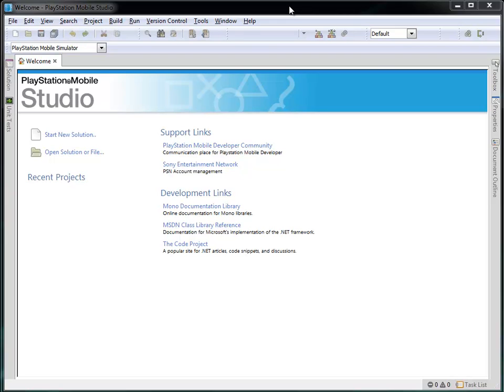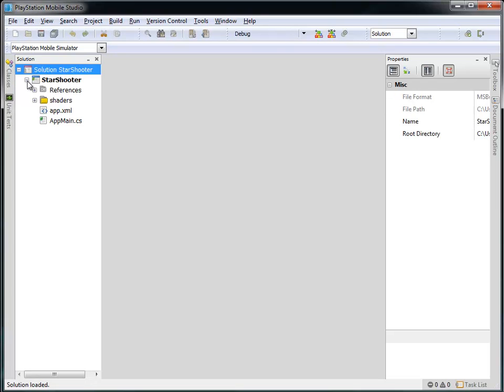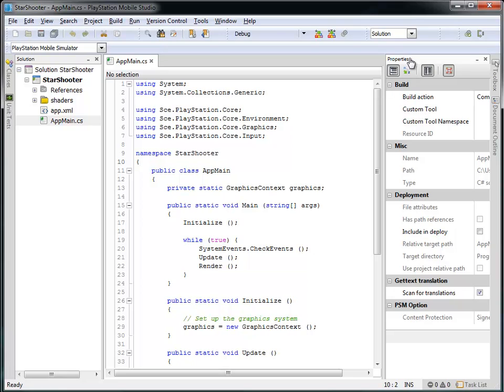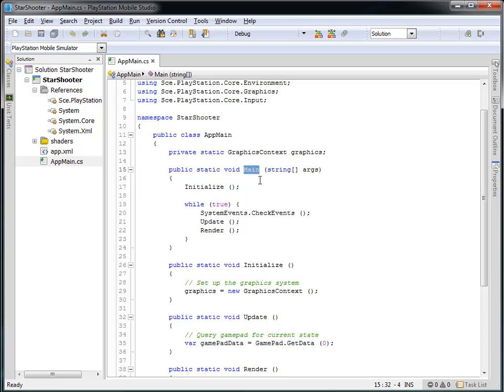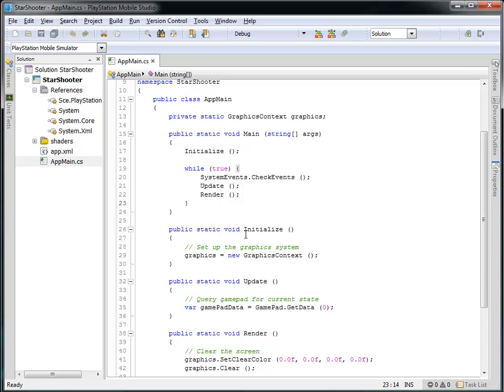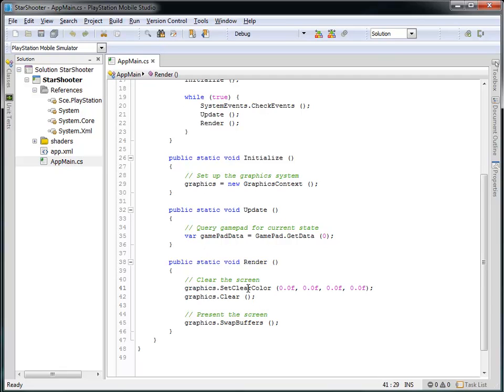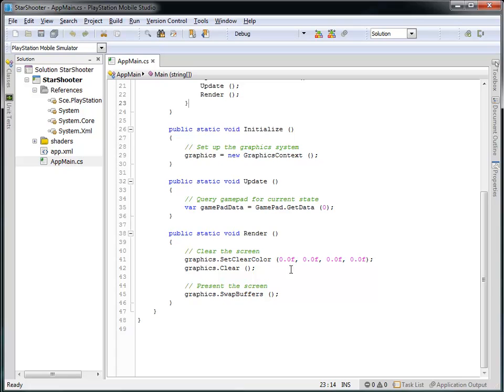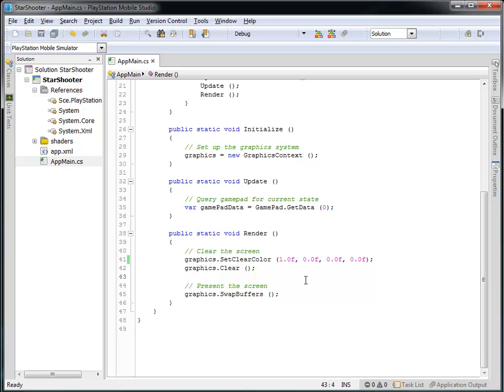PSM Tutorial 01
All of the source (and assets) at each phase of these tutorials is available

Understanding the basics of a PSM program
Main
Initialize
Update
Render
while(true)
SetClearColor(1,0,0,0) - what do the parameters mean?